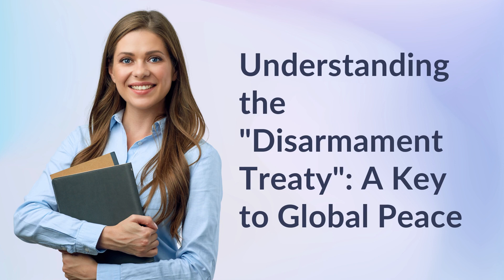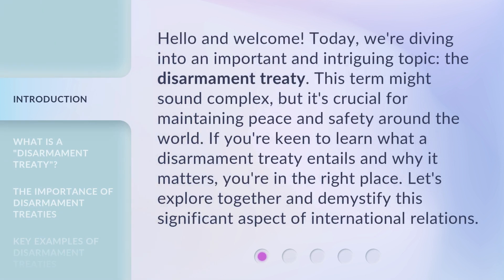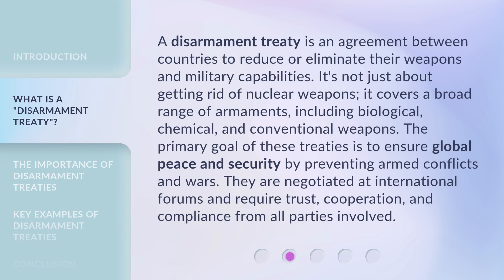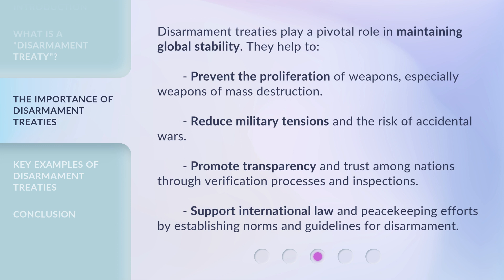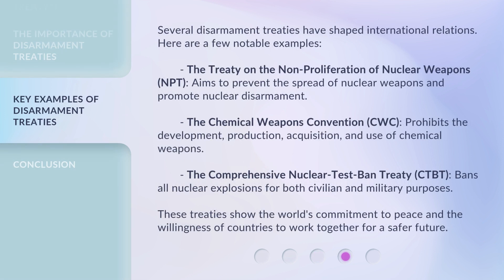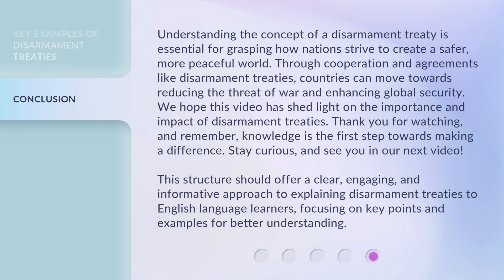Understanding the "Disarmament Treaty": A Key to Global Peace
00:00 • Introduction - Understanding the "Disarmament Treaty": A Key to Global Peace
00:36 • What is a "Disarmament Treaty"?
01:13 • The Importance of Disarmament Treaties
01:43 • Key Examples of Disarmament Treaties